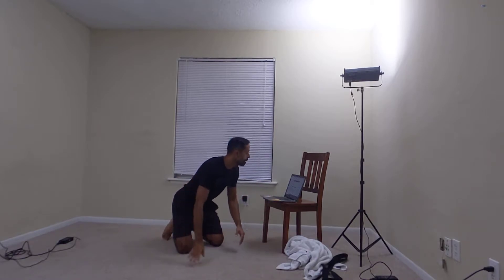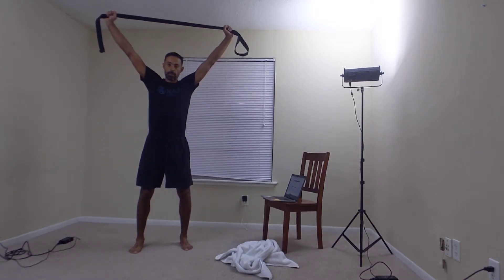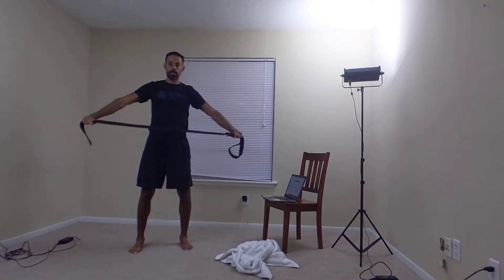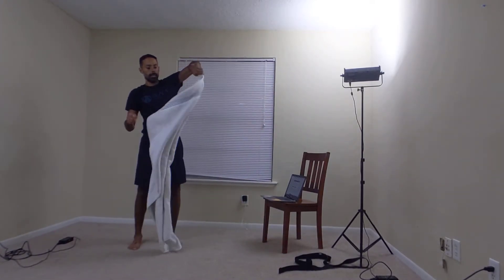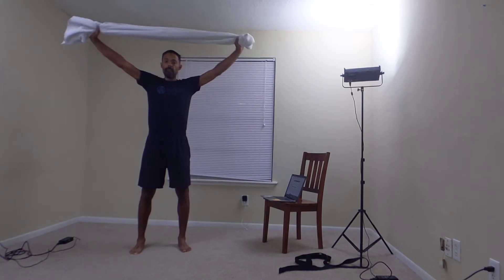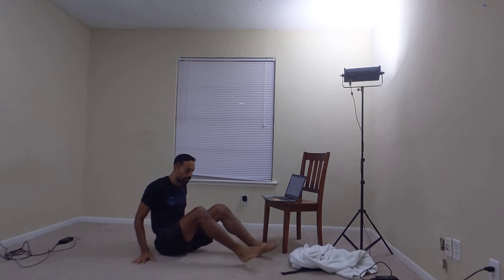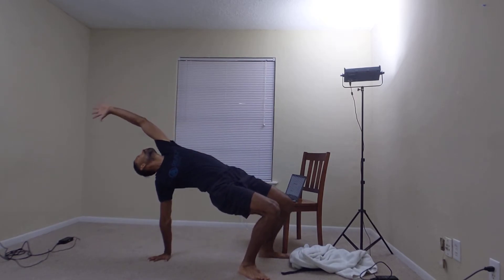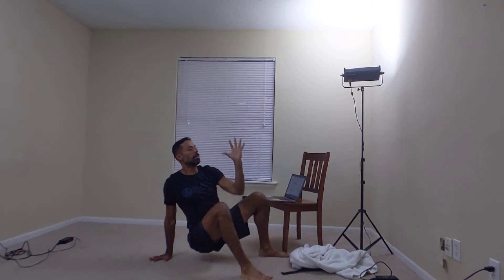Work Out Description for Wednesday 7/15 for Kaylie